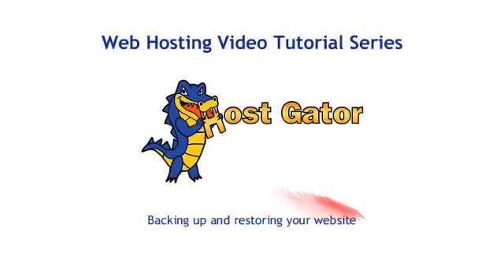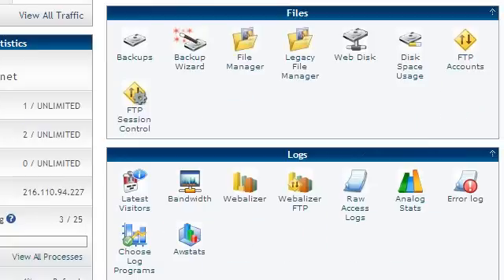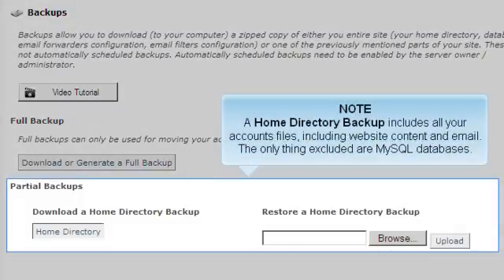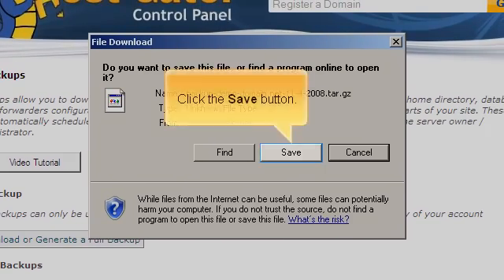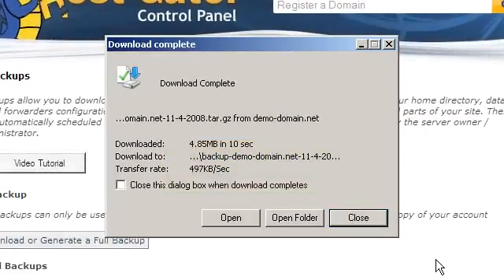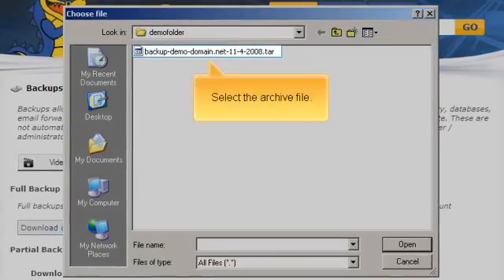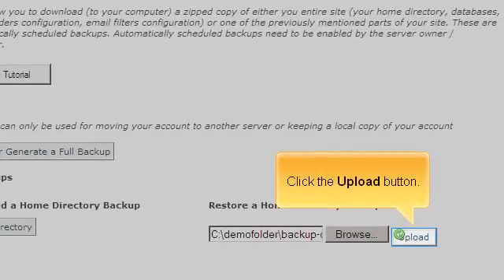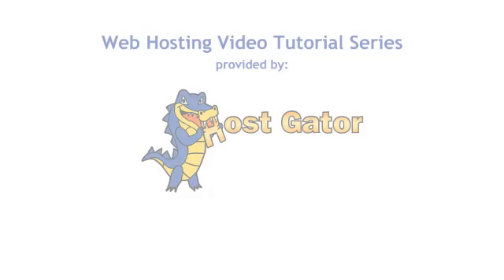How to backup and restore your website in your HostGator cPanel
This video will show you how to back up and restore your website using your HostGator cPanel. It is always a good idea to make a backup of your site prior to making any major changes or to have a back up available in the event of potential data loss.